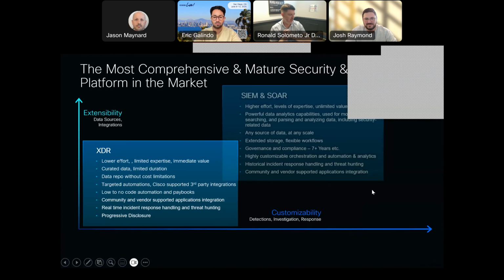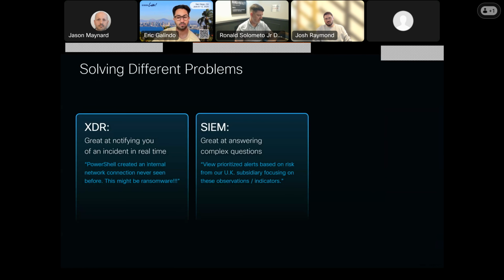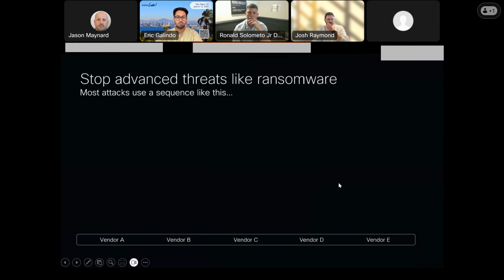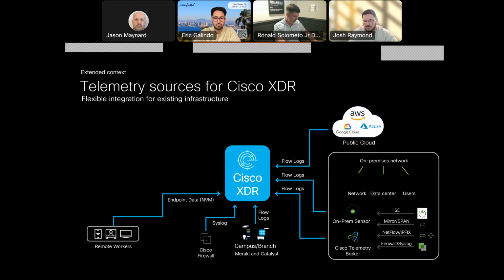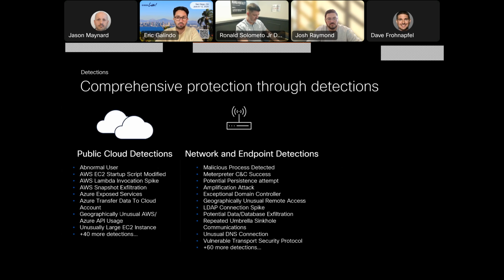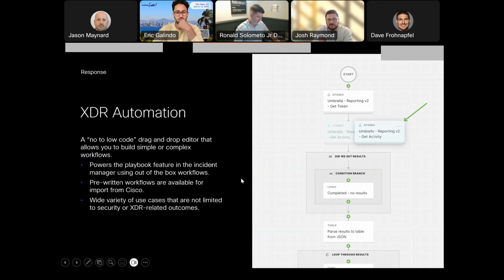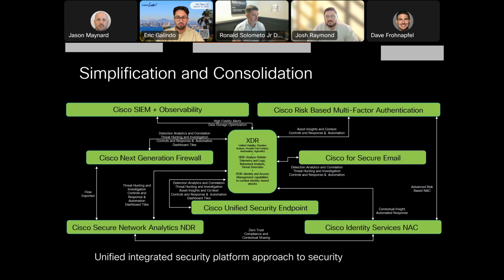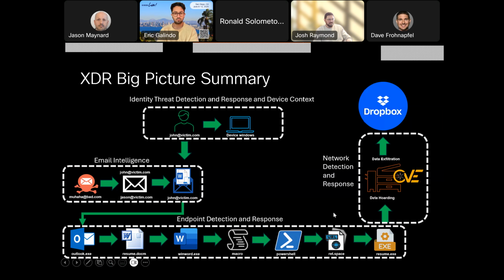TAP Webinar: Cisco XDR and Splunk